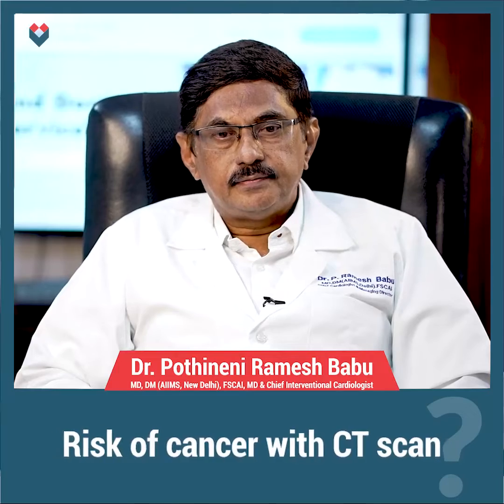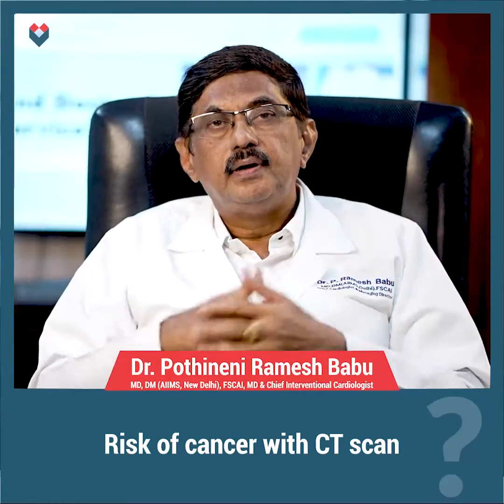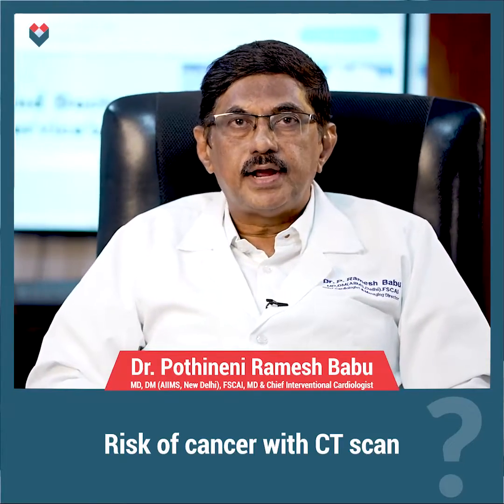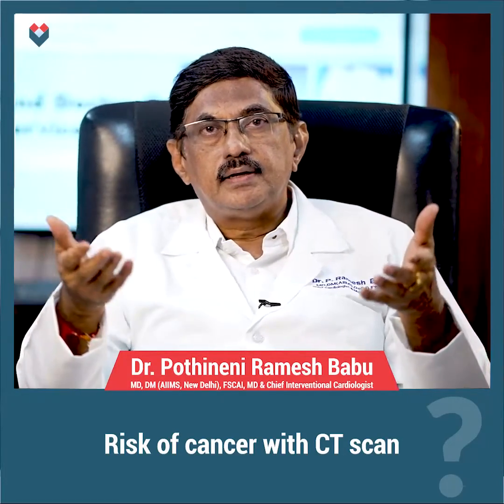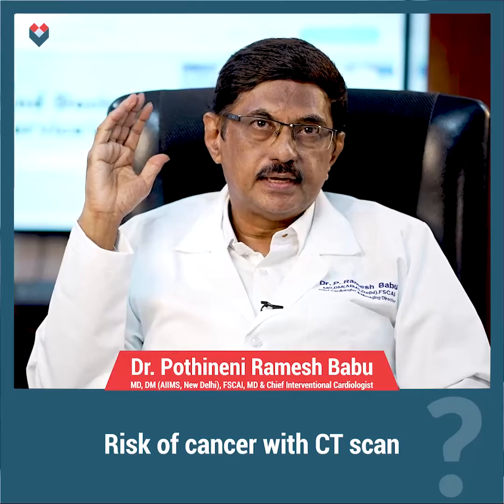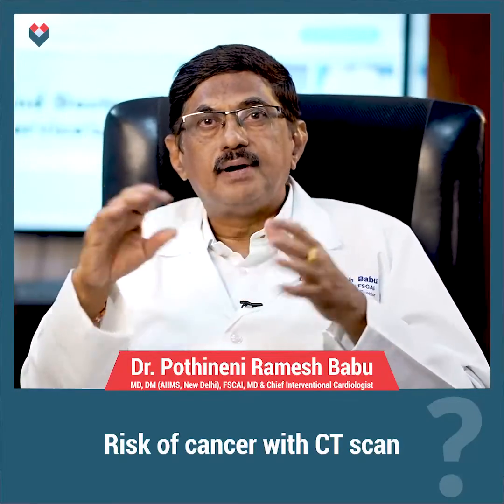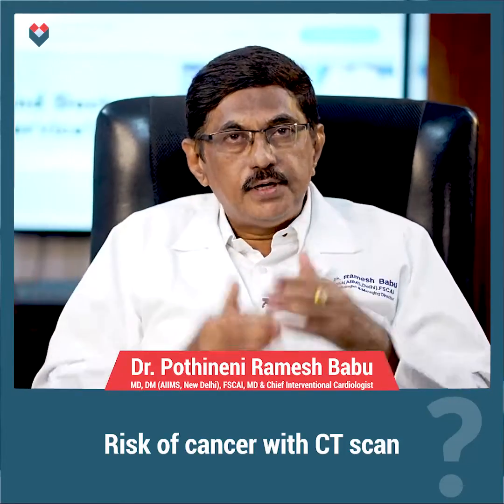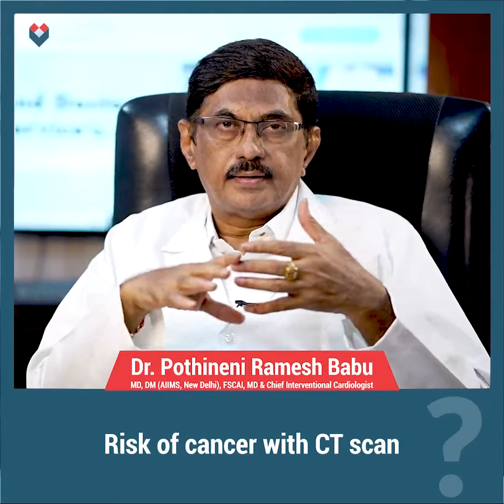Risk of cancer with CT scan? | Dr. Pothineni Ramesh Babu | Ramesh Hospitals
In this video, Dr. Ramesh Babu, Chief Interventional Cardiologist, talks about the risk of cancer with a CT Coronary Angiogram. He explains that there is 1 in 50,000 young people who can get cancer with a CT.